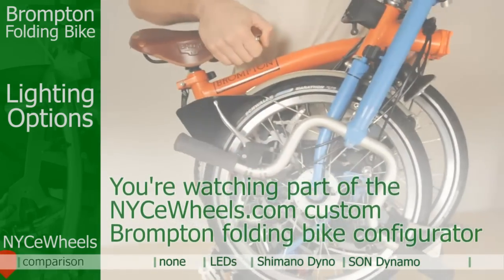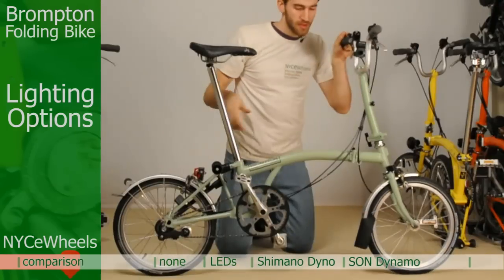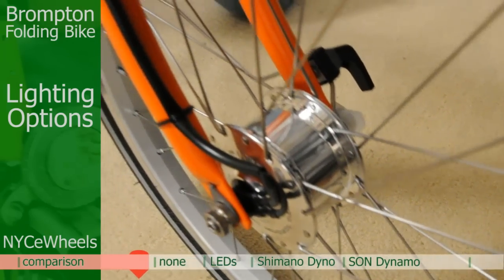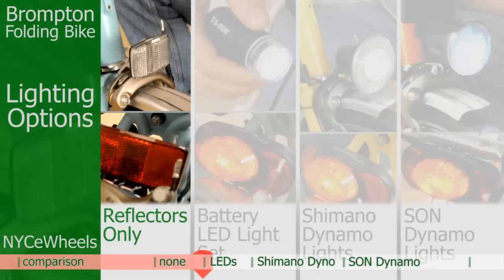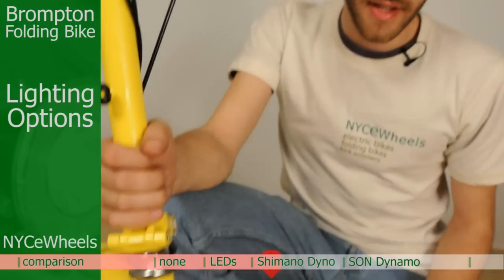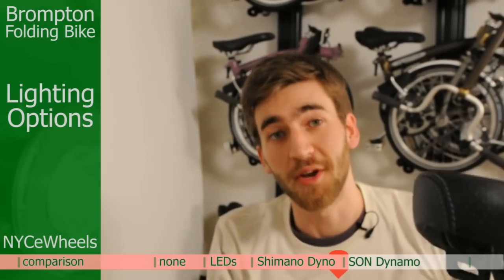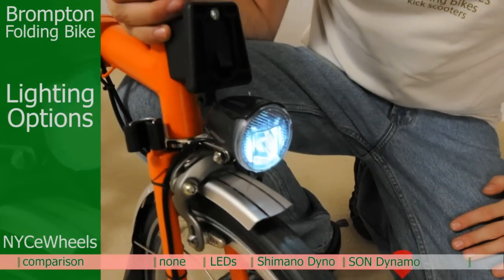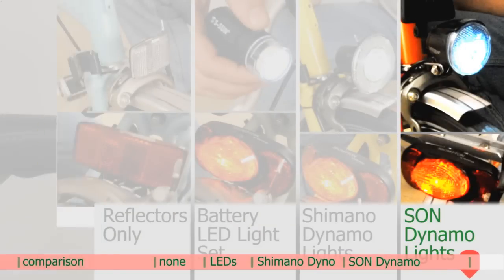Brompton folding bike - Lighting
With lights on your Brompton folding bike you'll be able to ride safely day or night. There are many different options though, so how do you choose lights for the folding bike of your dreams? Get in depth into the differences between styles of Brompton folding bike lighting. If you're building a Brompton folding bike to order you may want to try out our Custom Brompton Folding Bike Builder. With 52 in depth videos covering every option, our Brompton builder is the easiest and fastest way to build a custom Brompton folding bike.